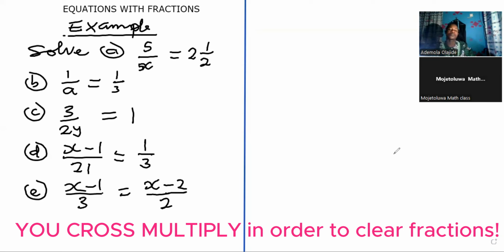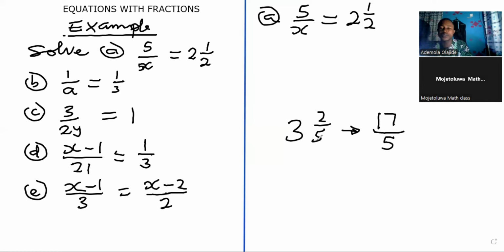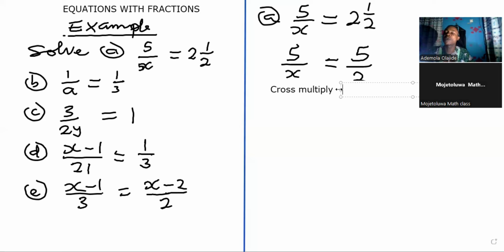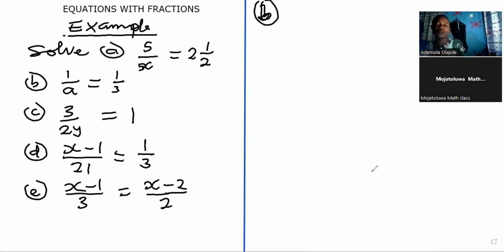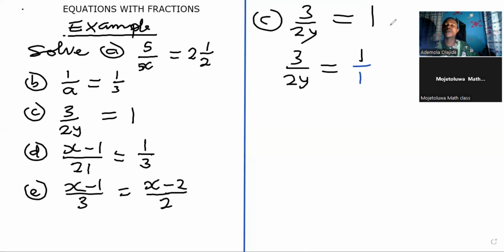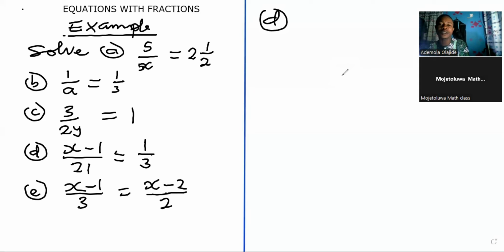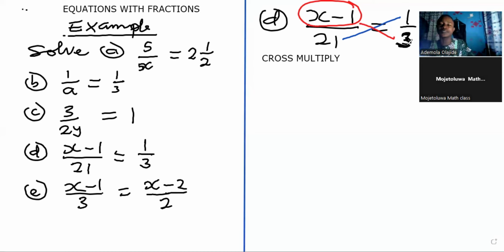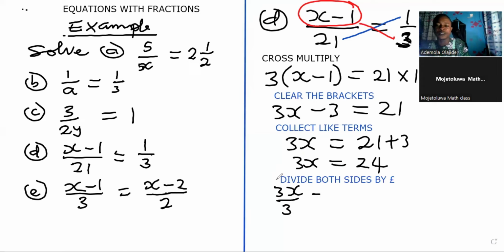FOUNDATION MATH 2D